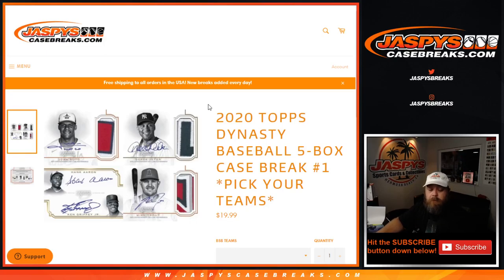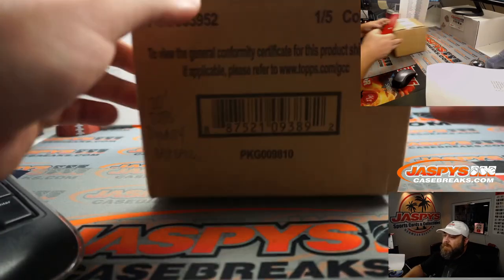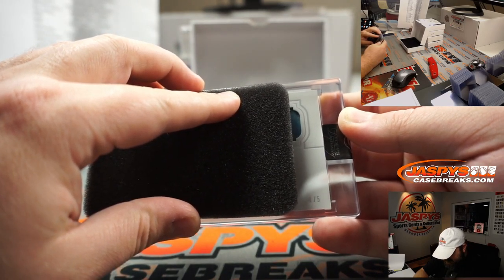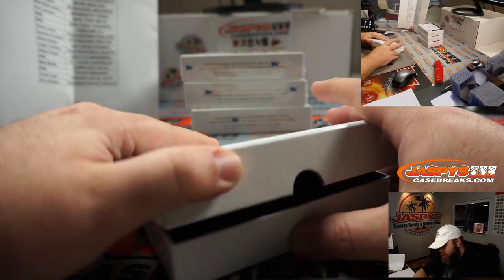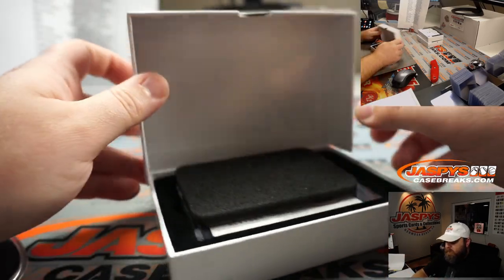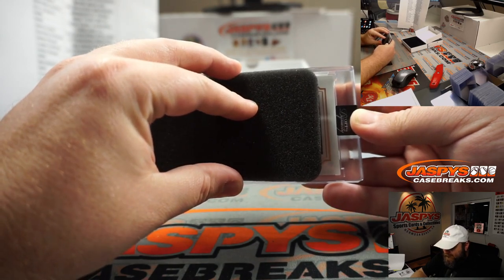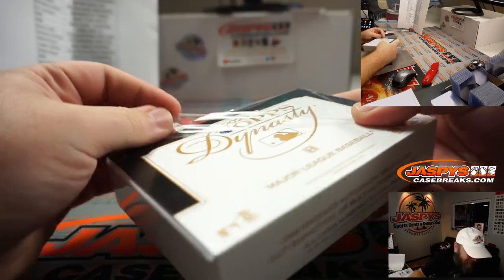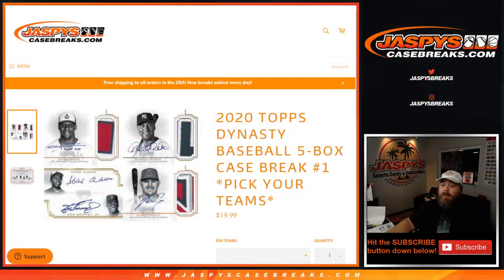TH 11/19 - 2020 TOPPS DYNASTY BASEBALL 5-BOX CASE BREAK #1 *PICK YOUR TEAMS*